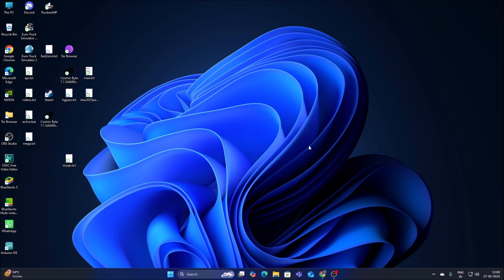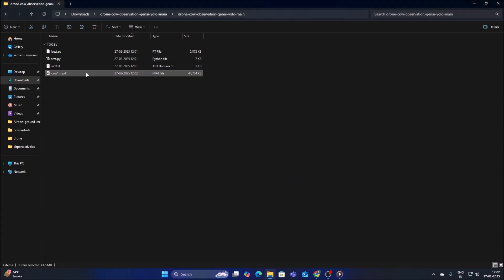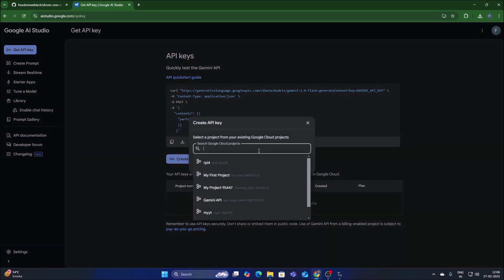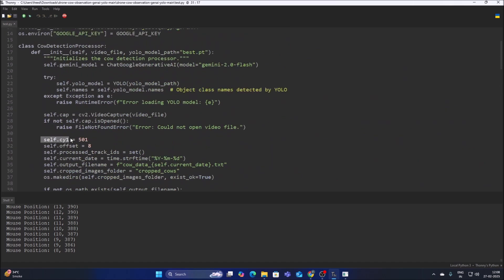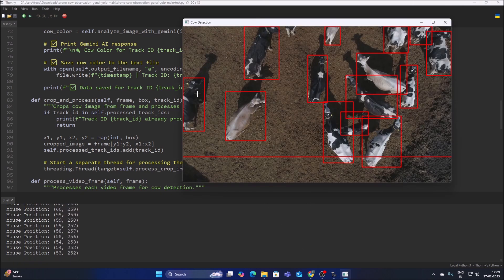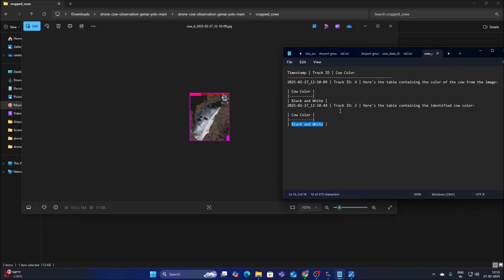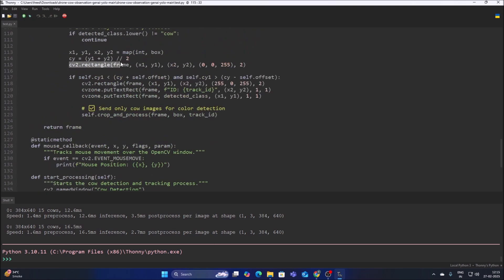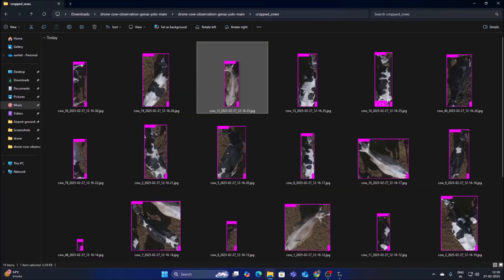Smart Cow Tracking Using YOLO and Google Generative AI | Future of Farming